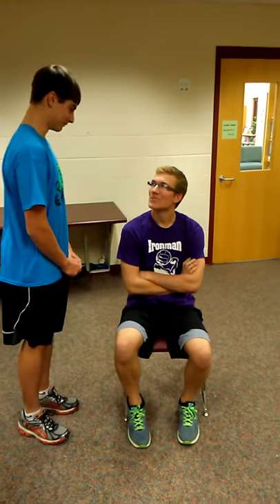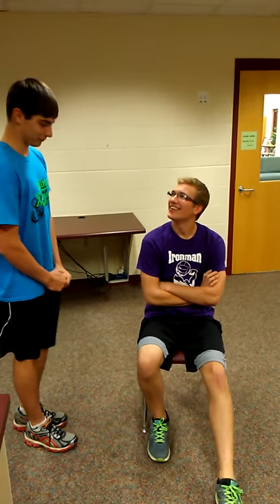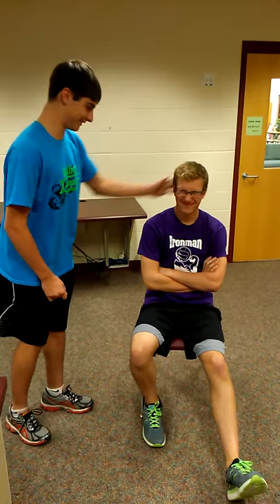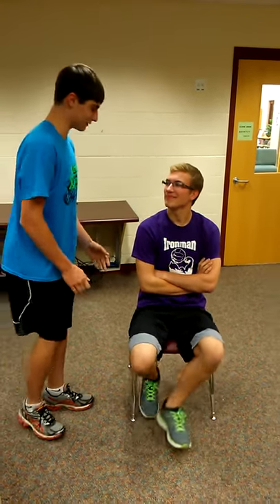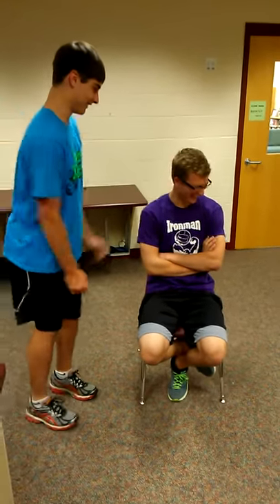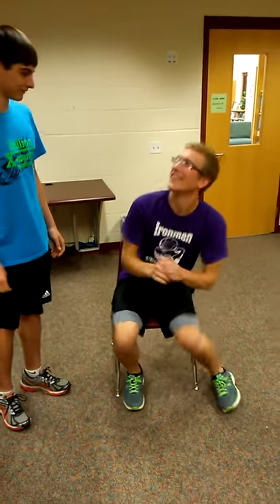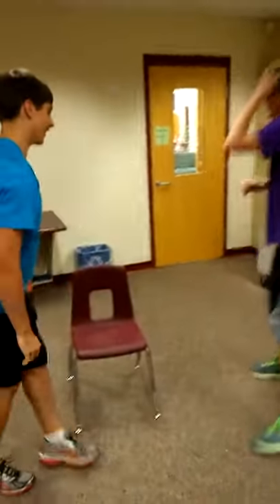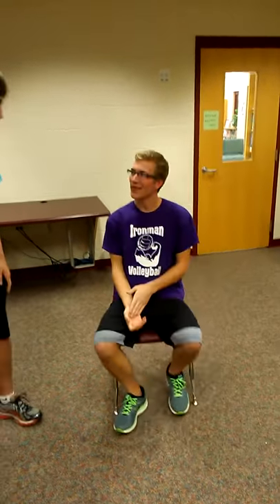Louis learns to stand up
Through operant conditioning